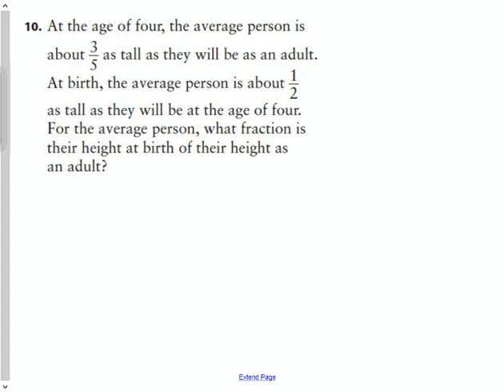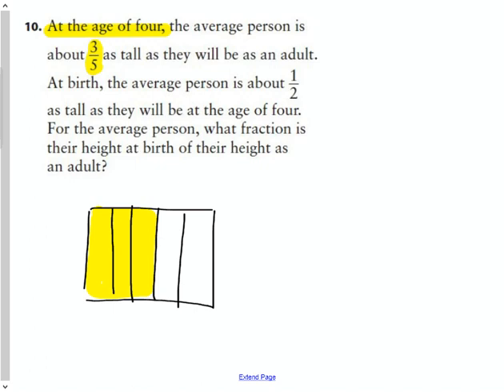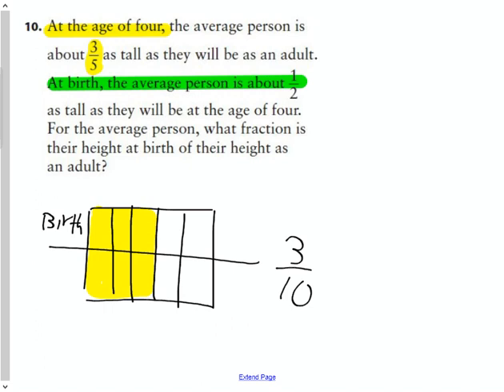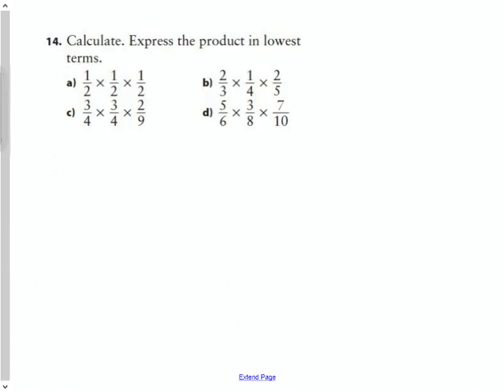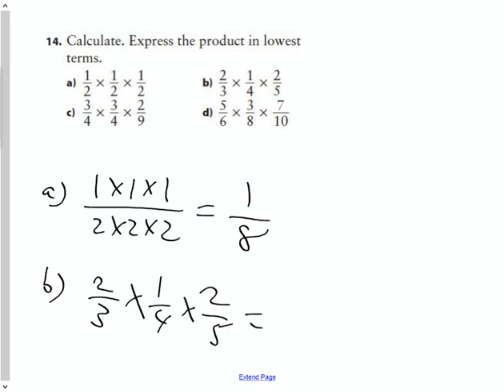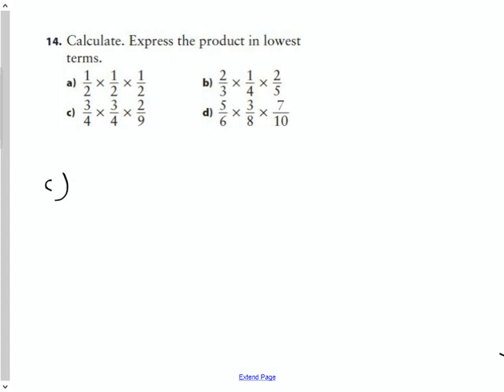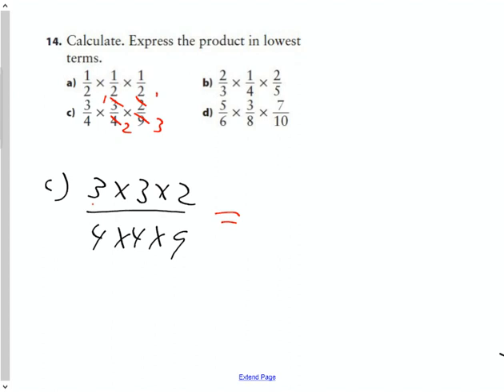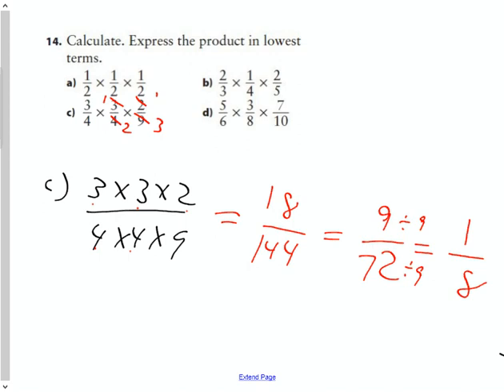6 3 10 and 14